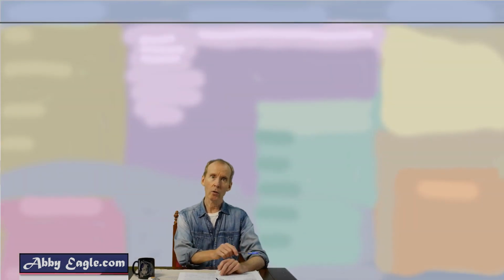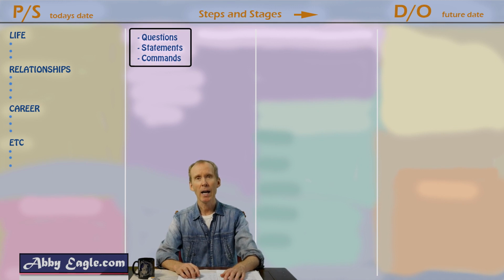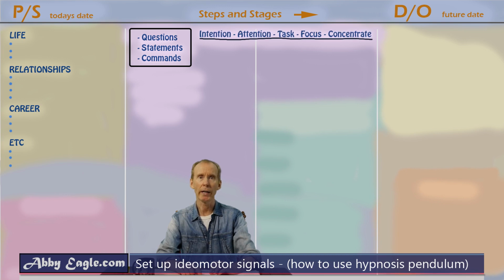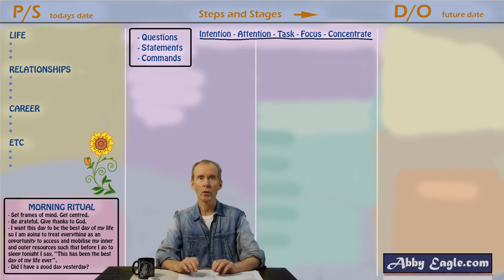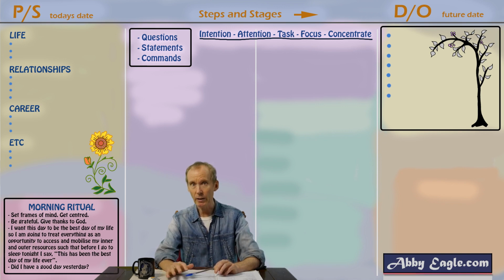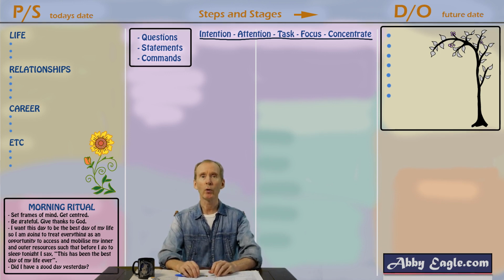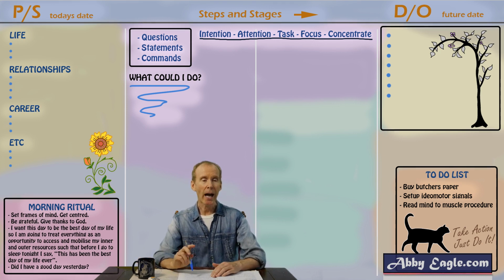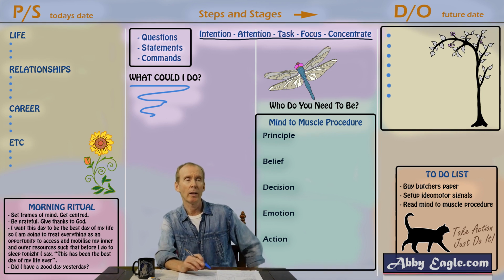How To Set Realistic Goals And Achieve Them In 30 Days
Book a free 20 minute MS Teams or Zoom session.

In this video I show you how to do a NLP Future Selfing exercise. I did a similar video a few years ago titled: "How to use NLP to set a stretch goal and transform yourself." In this video I give you another way to do it.

Future Selfing is a term that Roger Hamilton (Wealth Dynamics Personality Profile) uses for goal setting - creating the new you – the best version of yourself – or at the least the next version of yourself.

The NLP Future Selfing exercise follows the basic outline of the NLP present state to desired outcome model and the NLP well formedness questions. You should also take a look at the secrets of success article on my website. Links are directly below.

1. Discover the next best version of yourself in the NLP Future Selfing online course

2. Learn how to challenge everything for the truth in the NLP Peace Mapping online course

4. How to Use NLP to Set a Stretch Goal & Transform Yourself

COME AND JOIN ME ON FACEBOOK
- NLP & Hypnotherapy Group

ABBY EAGLE NLP Coaching, Hypnotherapy and Meditation